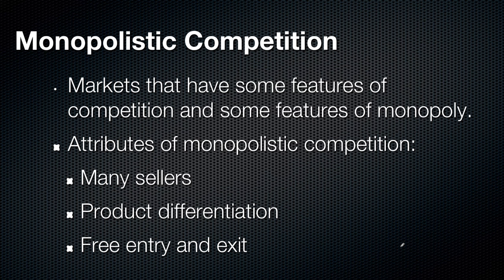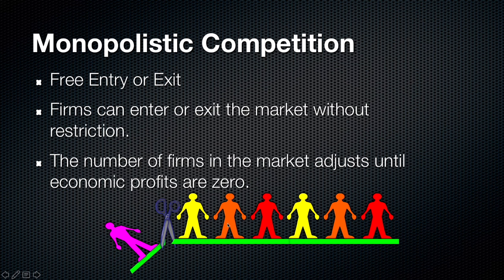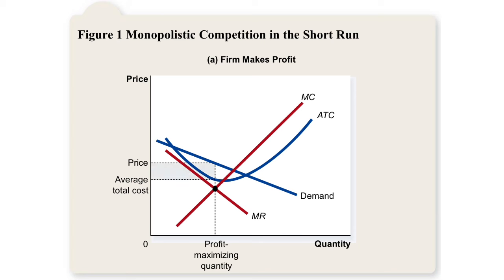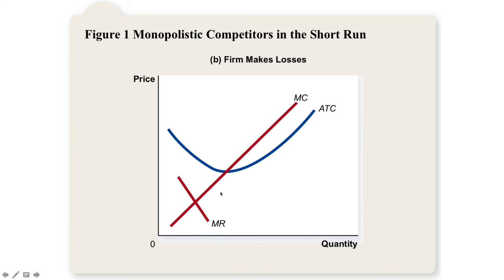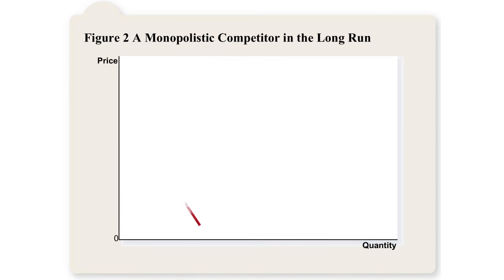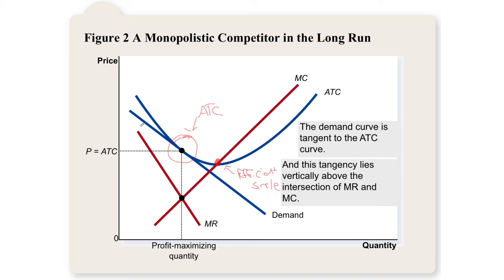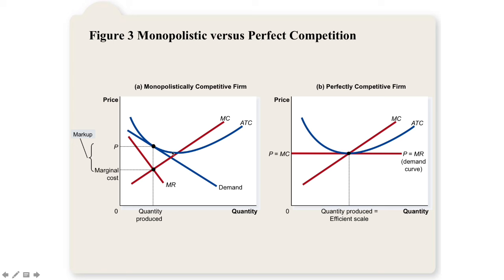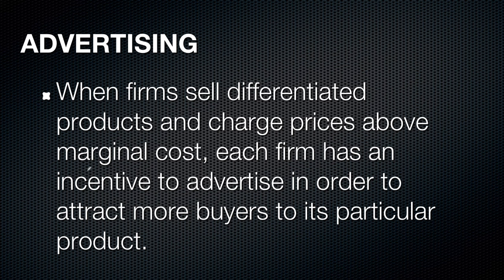Monopolistic Competition Video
Ch. 17 Video